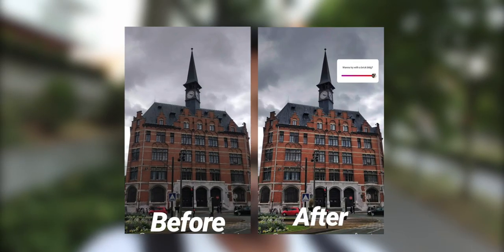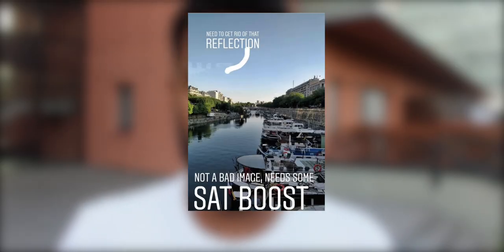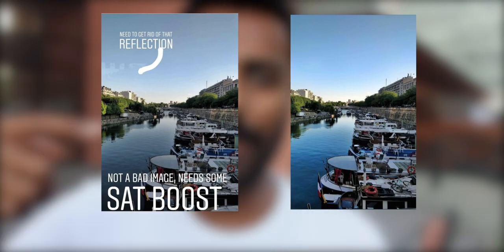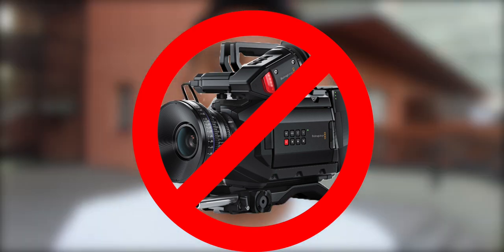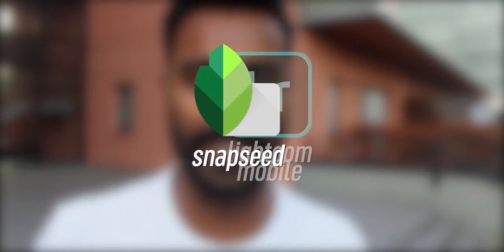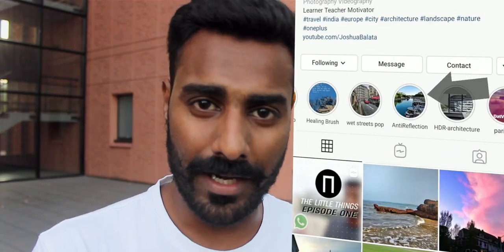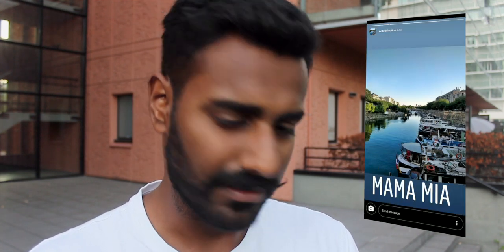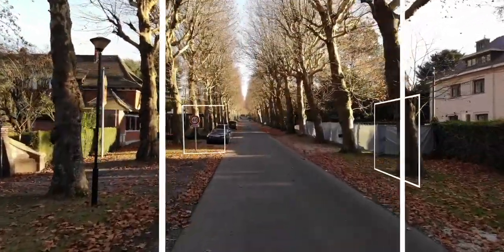Editing photos on a phone. Good Enough?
A humble android phone and some wifi can make for some really good quality images. A picture is worth a thousand words because it transports you to the time and place you took the image. A log of gratitude if you will
I love doing this when I'm riding the public transport or have free time. Good images make for more gratitude!